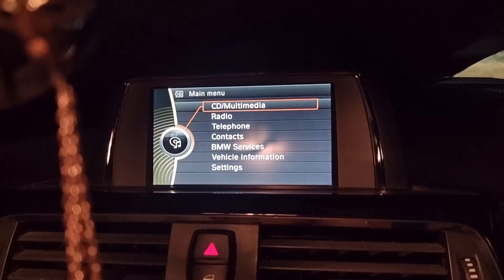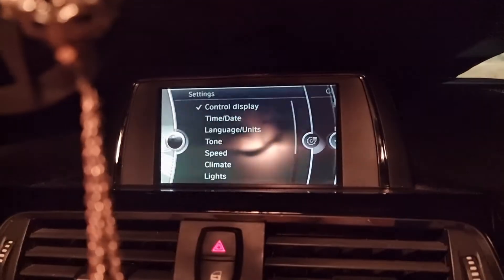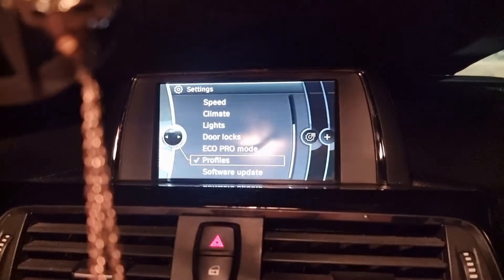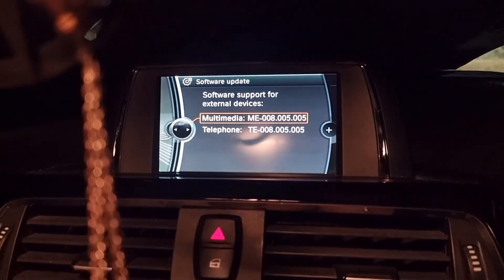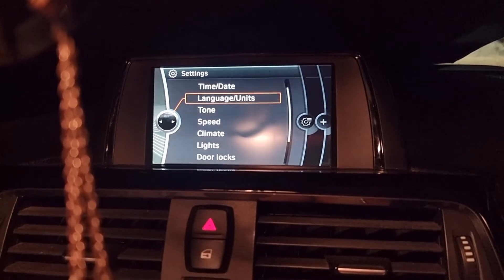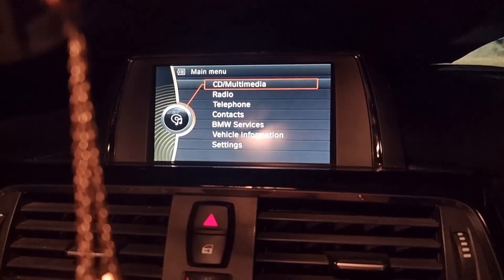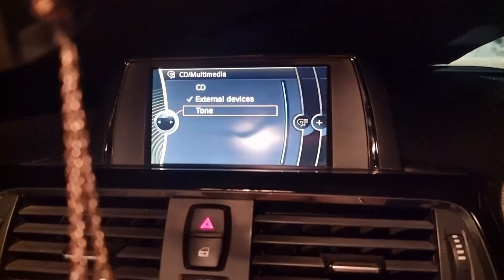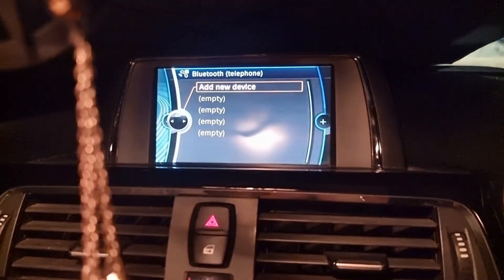F30 "please wait" Fix for Bluetooth. bmw f30 pleasewait cant connect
If you watching this video then you know that you are here to find a fix for your F30 Bluetooth device not working or "please wait" screen keeps on loading so here are the steps I took to fix it.

Oki same thing happened to me. So these are the steps that I did to fix it. 1st I'll explain what caused it and then how I fixed it. Hopefully it will work for others also.

I wanted to update the Idrive so got onto the website download latest software and updated it, then connected a phone and an OBD adapter to code in the Bluetooth audio settings as I wanted to listen to music via Bluetooth. After coding I go into the Bluetooth interface and it "keeps loading with please wait" making me wait forever. I had this trouble for a week.
As it was eating me I did some trail and error and came to a fix.

So basically you'll need Bimmercode plus an adapter OBD which in my case I used the CX Link made for bimmercode.

All you have to do it get onto the app bimmercode and head into the Headunit - go into expert mode - it has a refresh type of symbol which will allow you to revert all settings and go bad to the default Idrive settings. Don't worry it will only reverse the Bluetooth settings and won't mess anything else up.

Once you revert the Headunit interface then click code and you'll be all good back to it working 100%.

You can also get it done by a friend who might have an OBD that can code.

Let me know if it worked for anyone.
Thanks